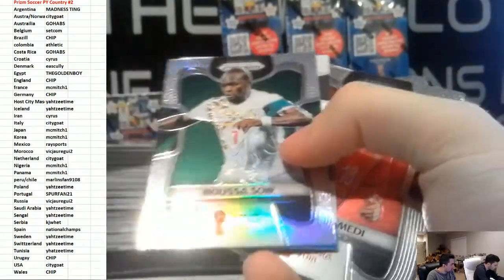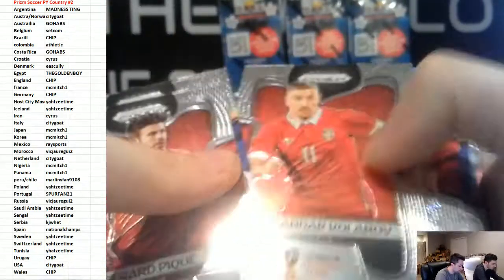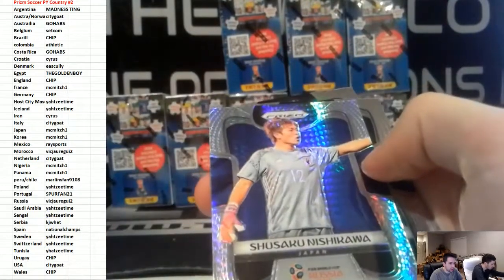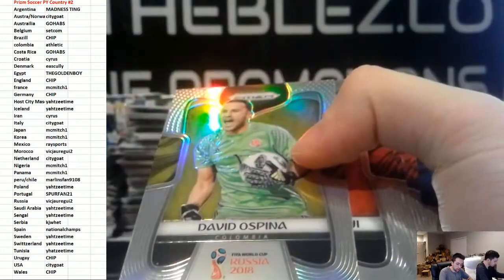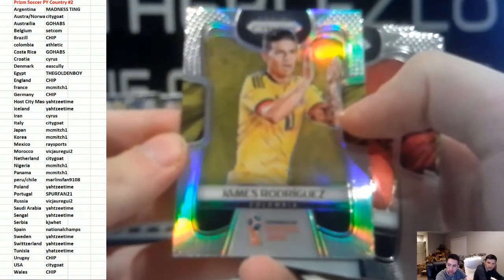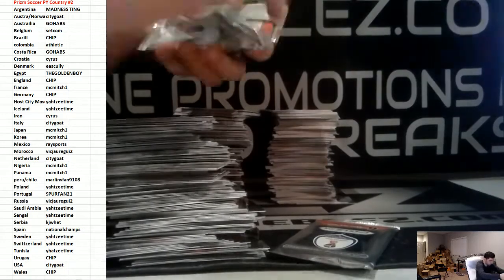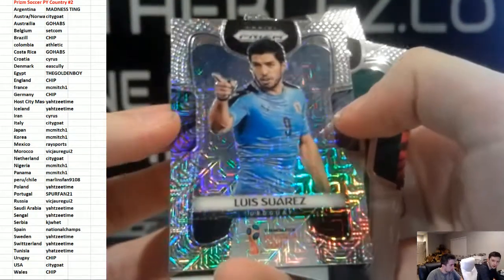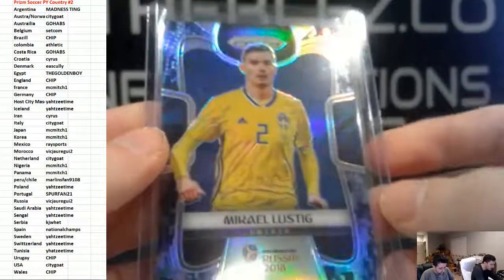2018 Prizm World Cup Soccer Pick Your Country #2